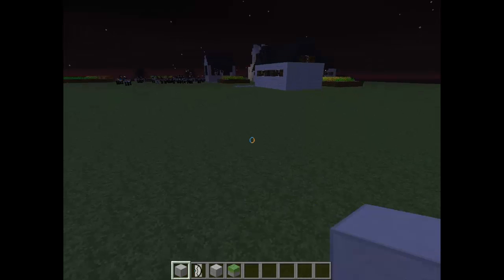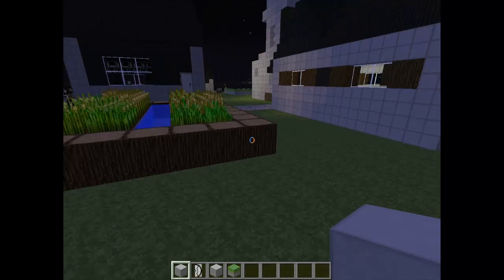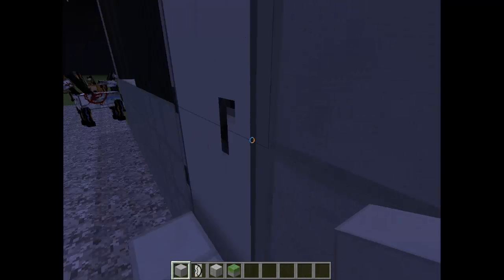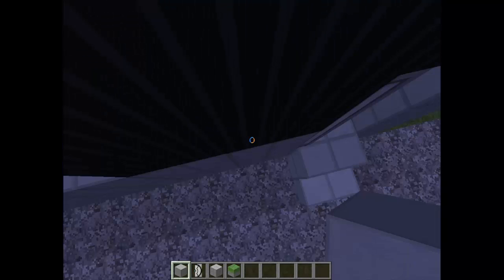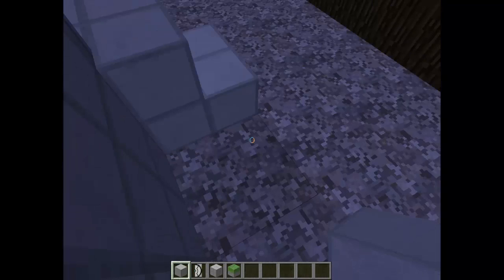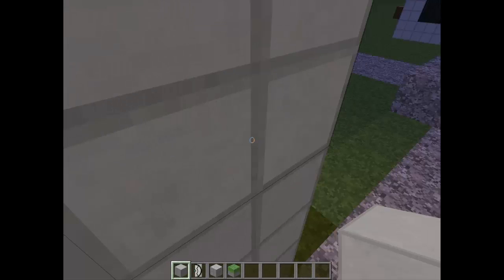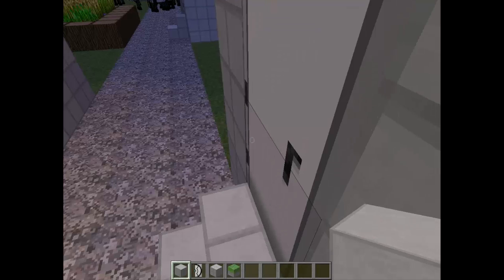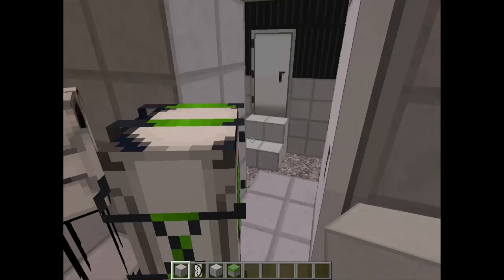e10 a bit later on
my new texture pack that is awsome
go to minecraft planet apnd type in portal gun texture pack and download the mod 2